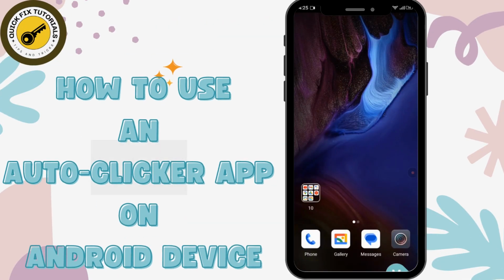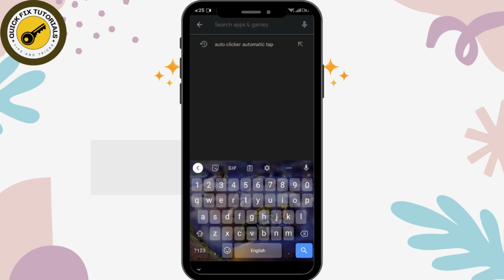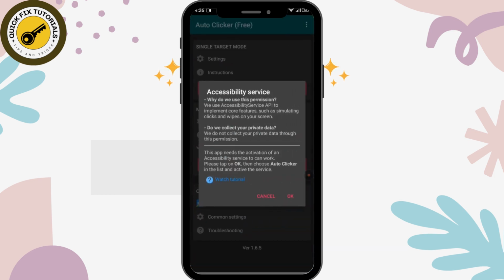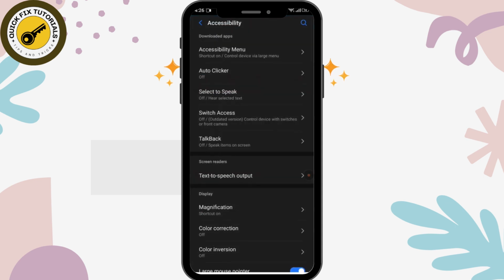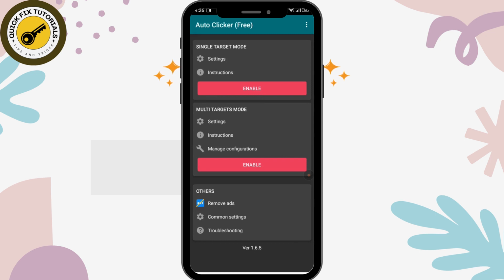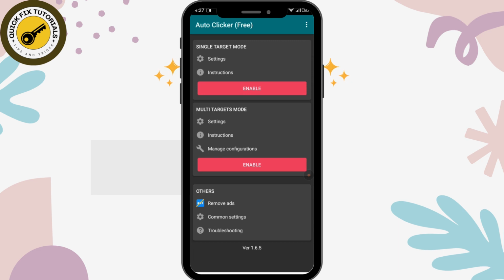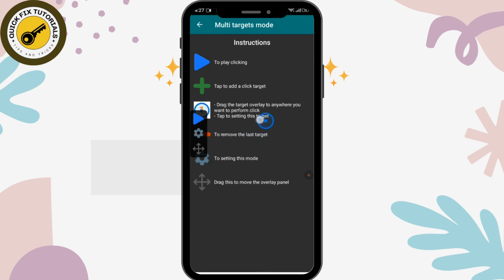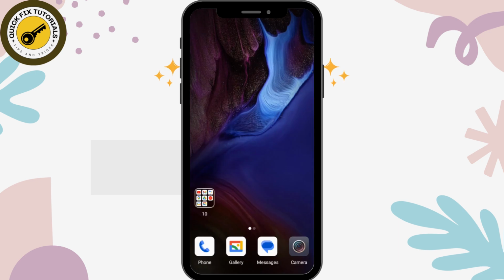How To Use Auto Clicker On Android 2023?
In this tutorial, we will show you how to use an auto clicker on your Android device. Whether you need to automate repetitive tasks or want to improve your mobile gaming experience, an auto clicker can be a useful tool. We'll cover the steps for setting up and using an auto clicker app for Android, including how to customize click intervals and assign hotkeys. With our step-by-step guide, you'll be able to set up and use an auto clicker on your Android device in no time.

Timestamps:
00:15 - Introduction to Auto Clicker for Android
00:35 - Installing an Auto Clicker App on Android
01:20 - Setting up an Auto Clicker for Games on Android